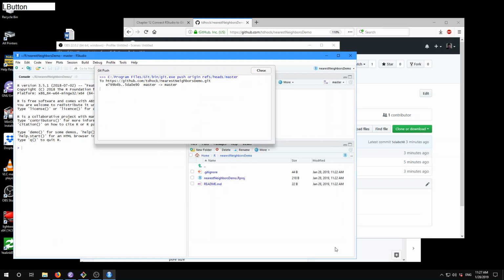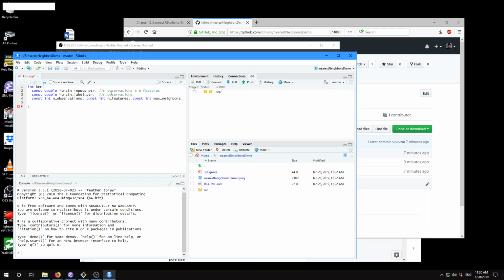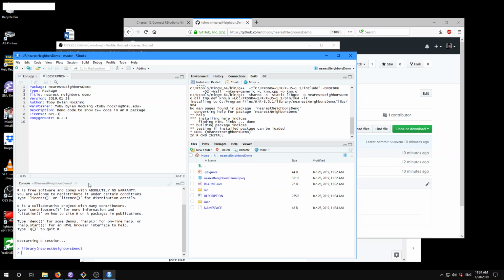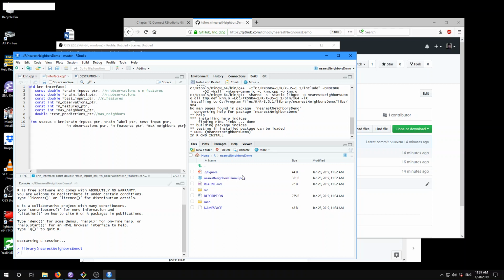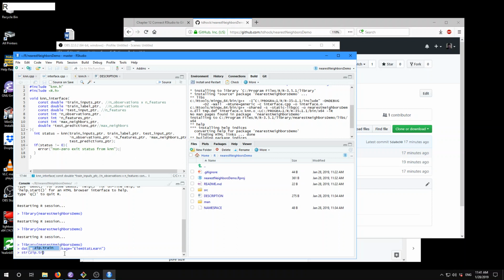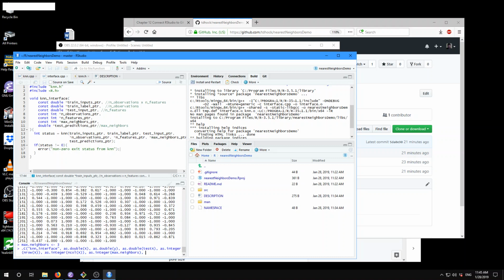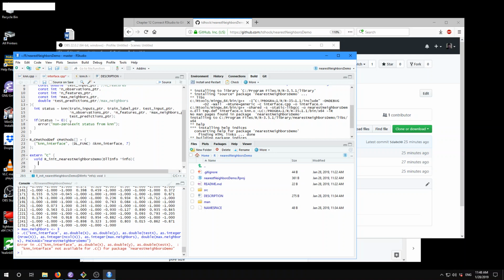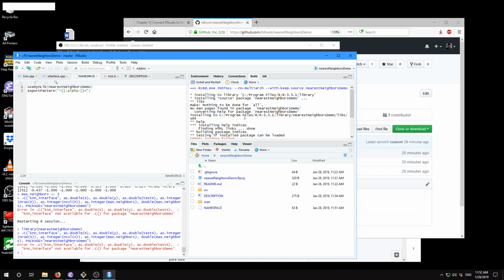Creating C++ code and interface files inside an R package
Creating a new directory, create a new src/*.cpp file, coding the nearest neighbors algorithm in C++, return value should be an error status code (int), input arguments are arrays of numeric data (double*) and sizes of those arrays (int). Ctrl-shift-B to build package in Rstudio, setting project build tools for an R package, adding a DESCRIPTION file with package meta-data, writing a src/interface.cpp file which specifies an interface between R and functions with standard C++ input/output types, interface function returns void and each input must be a pointer, which must be de-referenced before passing to the C++ computation function, data(zip.train, package="ElemStatLearn"), .C("fun_interface", as.double(some.numeric.vector), as.integer(some.integer.vector), PACKAGE="MyPackage"), include R.h, include R_ext/Rdynload.h, R_CMethodDef, (DL_FUNC), extern "C", R_init_MyPackage, R_registerRoutines, R_useDynamicSymbols, add useDynLib(MyPackage) and exportPattern to NAMESPACE file.